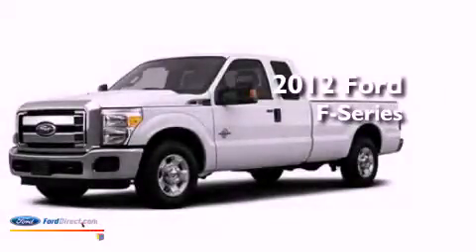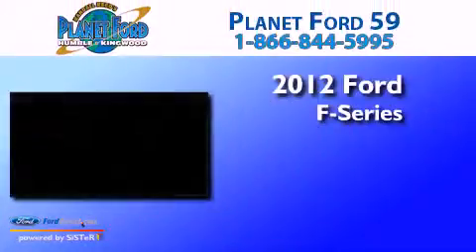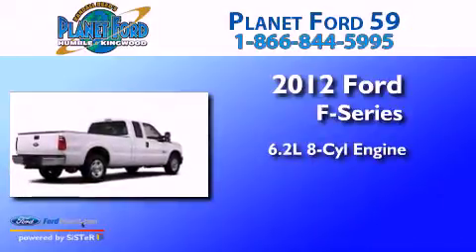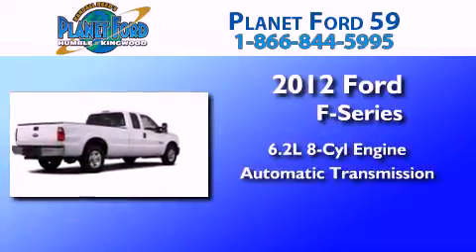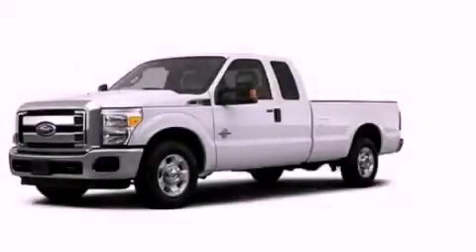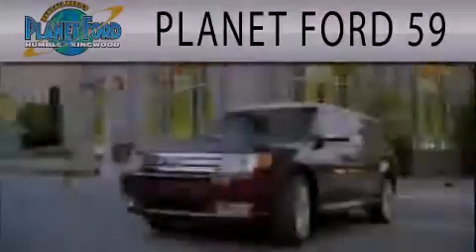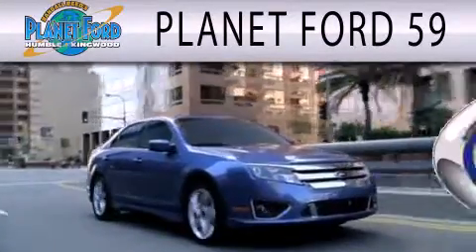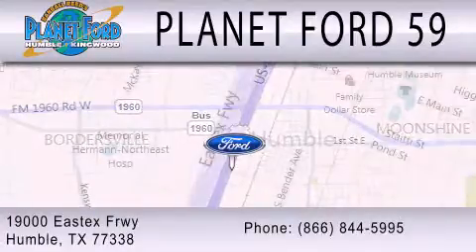2012 Ford Ford F-Series. Spring TX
Year : 2012
 Make : Ford
 Model : Ford F-Series.
 Engine : 6.2L V8 16V MPFI SOHC FLEXIBLE FUEL
 Trans . : 6-SPEED AUTOMATIC
 Exterior : OXFORD WHITE

 Interior : STEEL GRAY
 Stock : DT2385